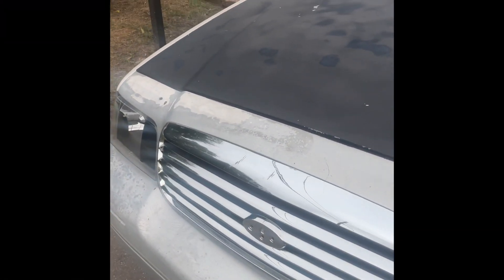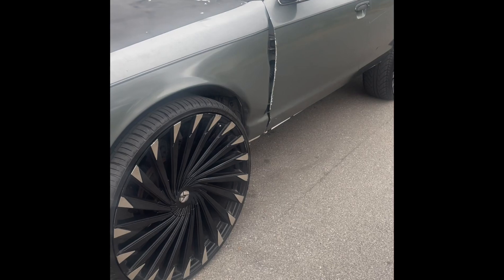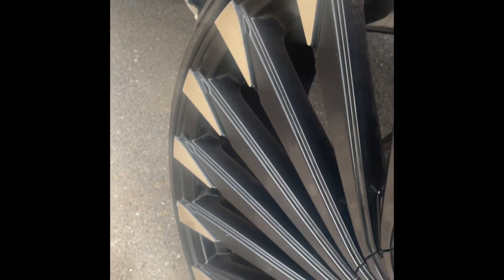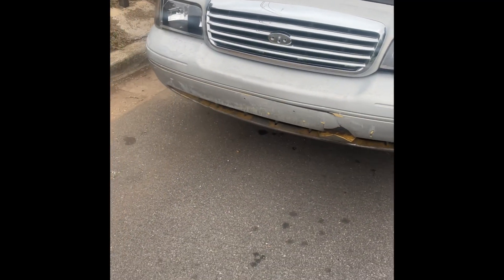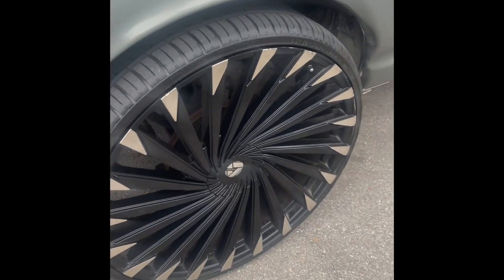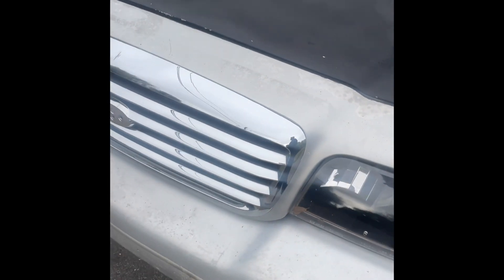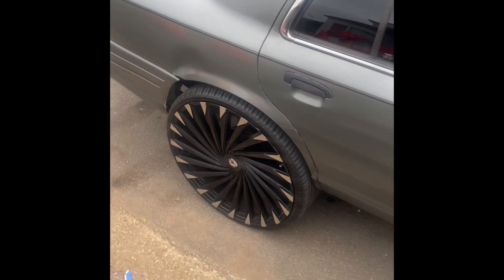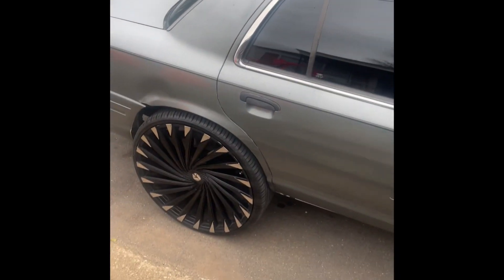Rebuilt of the Vic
After it fell in the middle of the street. I came back strong and still not done.